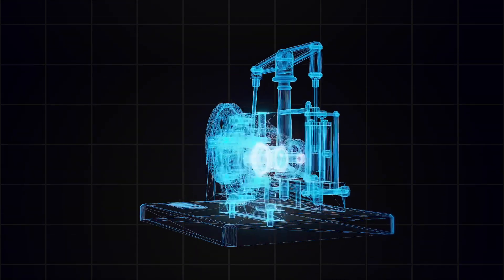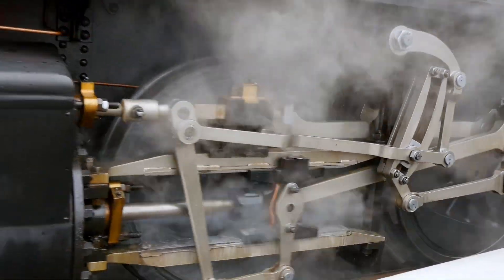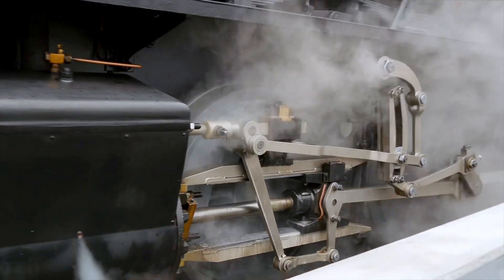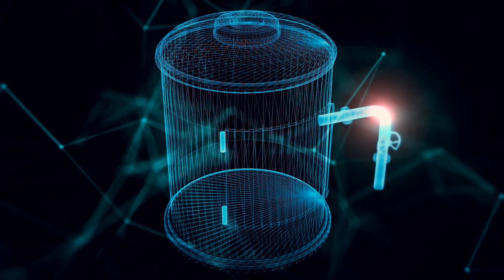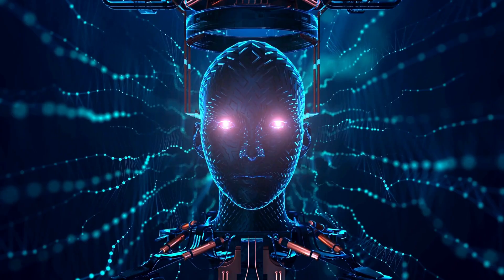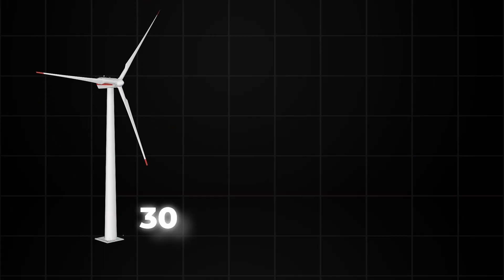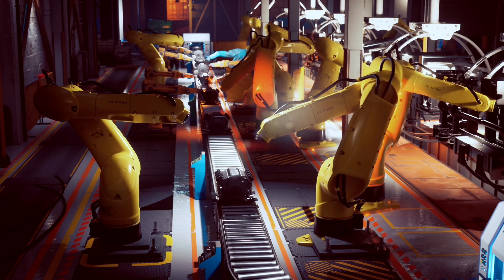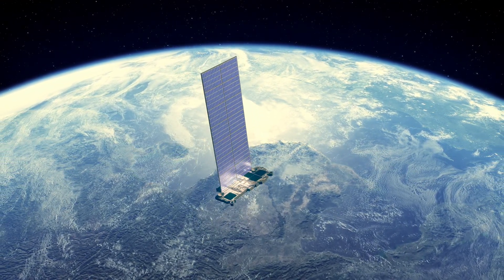Why Are We Still Using Steam Power?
Welcome to the Time Travelling Tour Guide Channel! A place full of interesting stories, historical legends and exciting history documentaries. Where we cover everything from the modern age to ancient history and touch on the people, places and stories that shaped our world.

Today we look at Energy, and why even in 2025 we are still stuck using steam power to generate our electricity. Even after 300 years of innovation! You'd be forgiven for thinking we've moved on from the technology which dominated the Victorian Era.

Sit back and relax, grab yourself a cup of tea and enjoy!

For entertainment and educational purposes only.